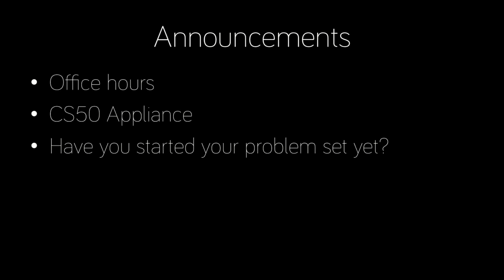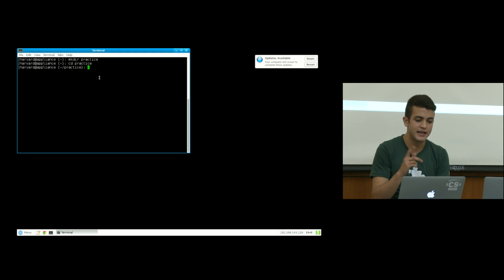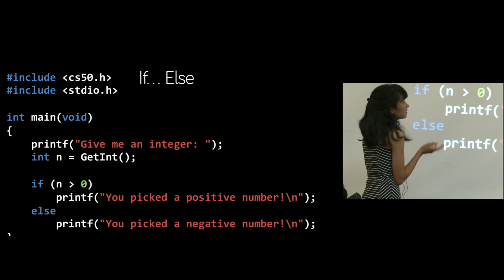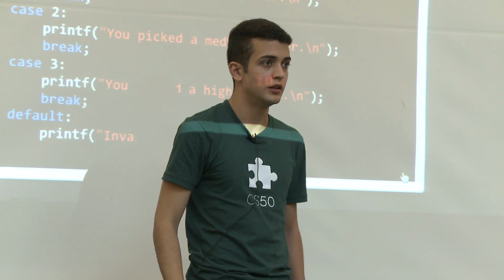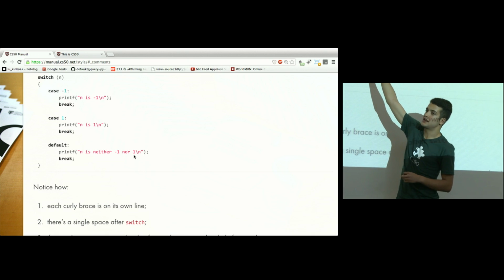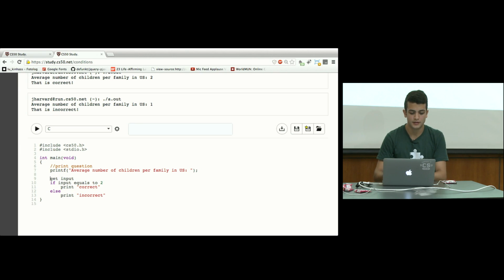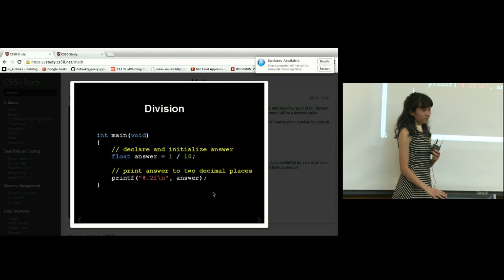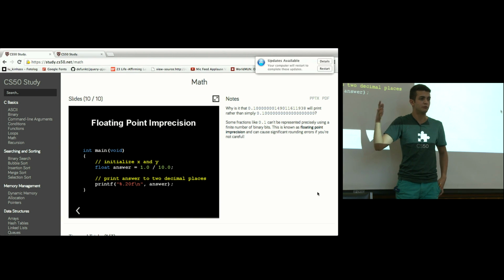Section 1: Less Comfortable